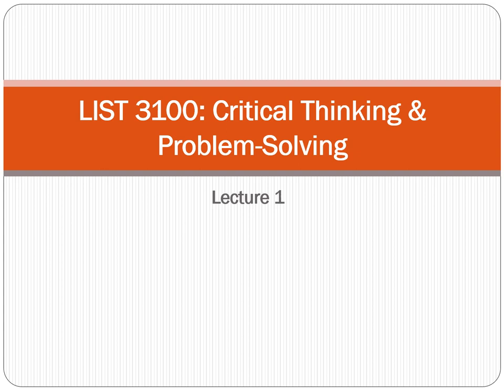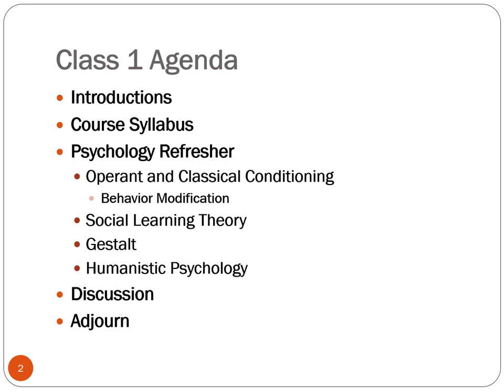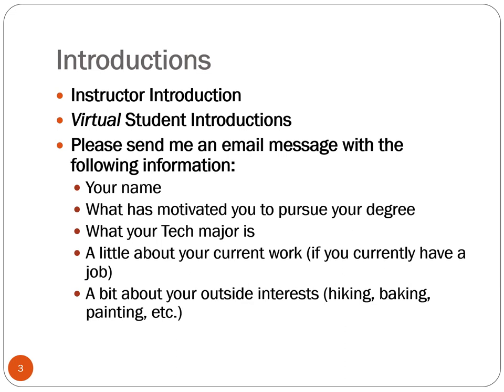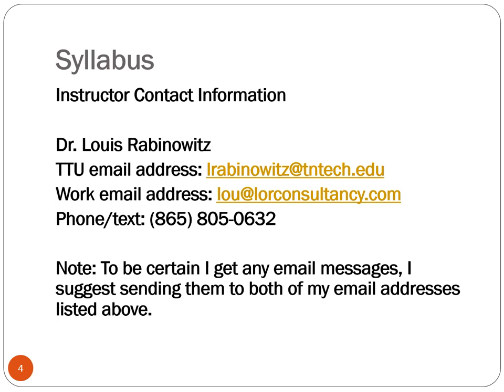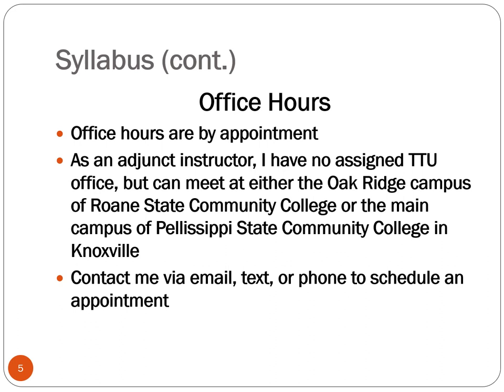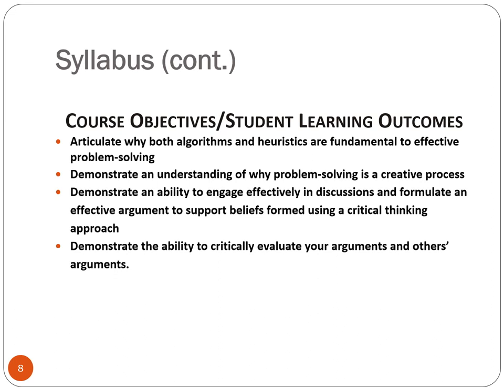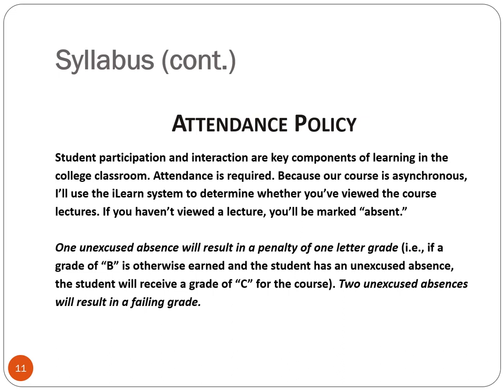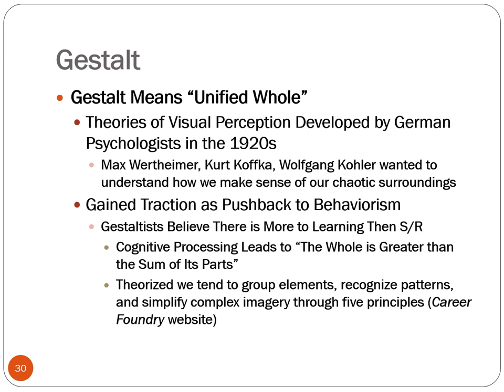LIST 3100 class one presentation, rev 1 0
LIST 3100 class one lecture